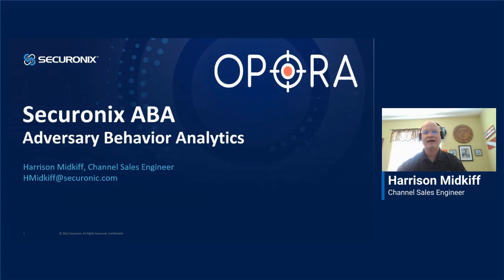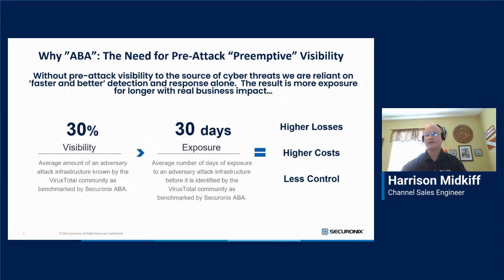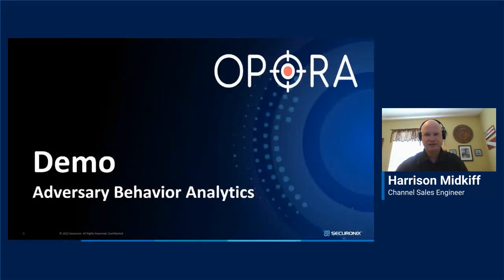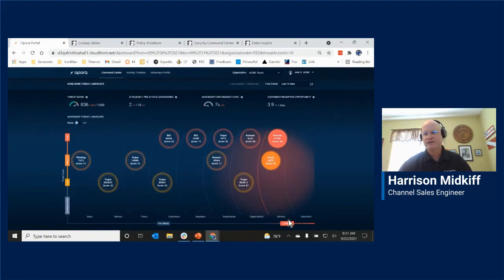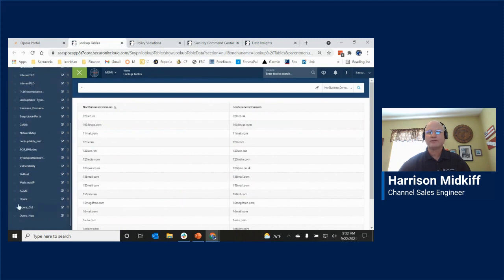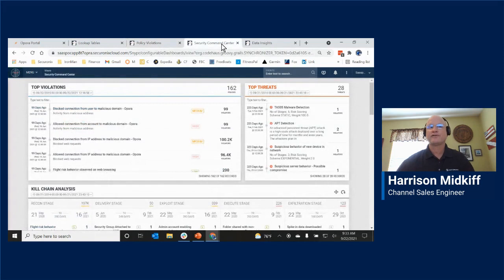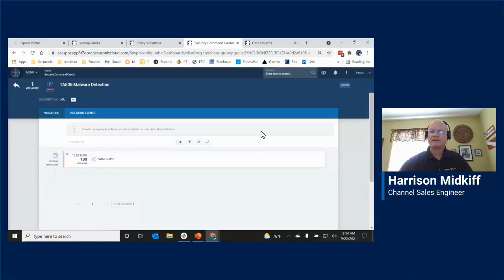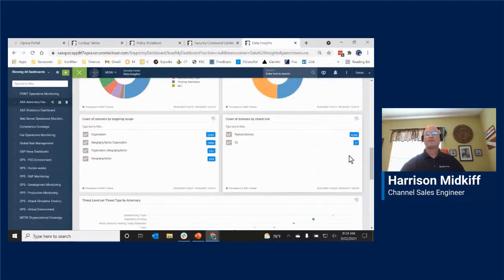Preempt Cyber Attacks with Securonix Adversary Behavior Analytics Demo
Expose and preempt cyber attacks with Securonix and Adversary Behavior Analytics (ABA), powered by Opora. Rather than relying on past behavior to flag relevant threats, ABA integrates into Securonix Threat Models and Policies to discover adversaries attacking infrastructure (domains, DNS, C&C, etc.) before a breach can happen. Check out this video to see a demonstration.